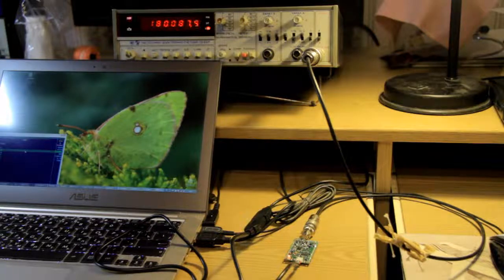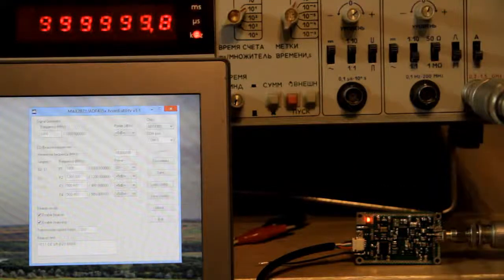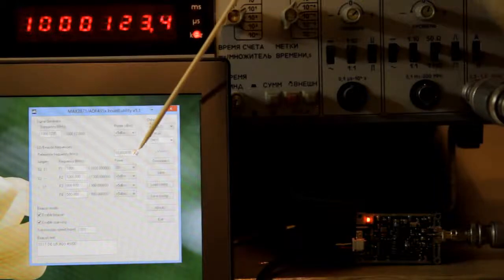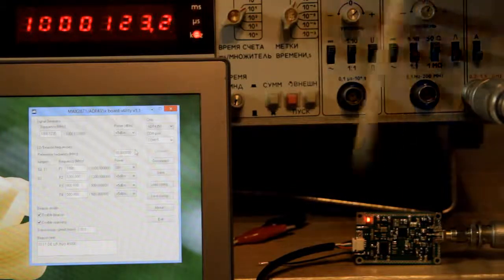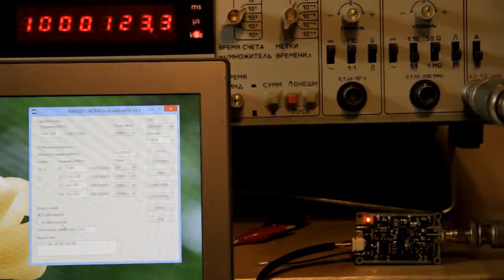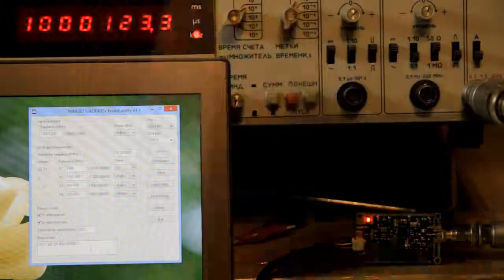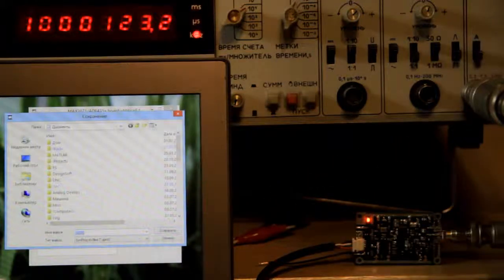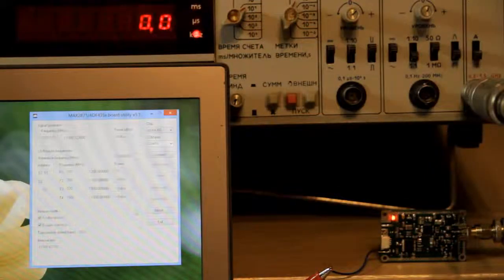ADF435x/MAX2871 PLL module review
A small review of the ADF435x/MAX2871 synthesizer module